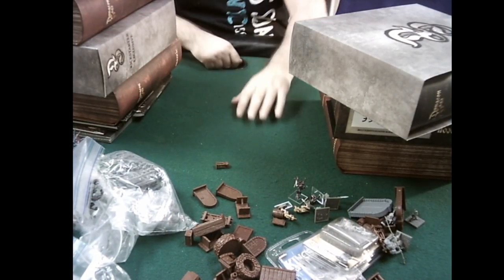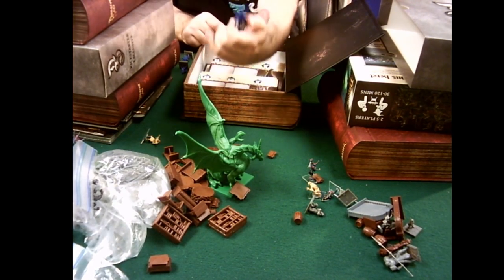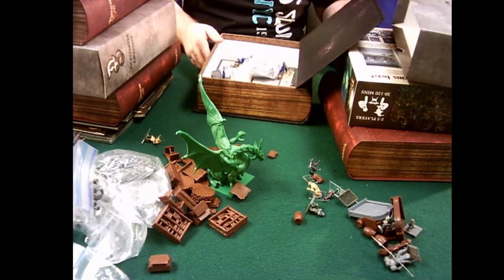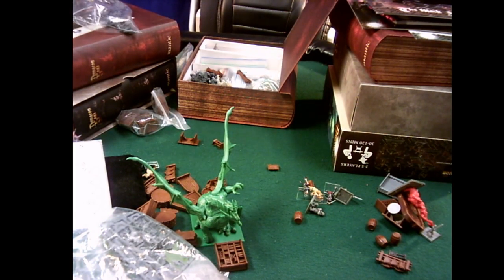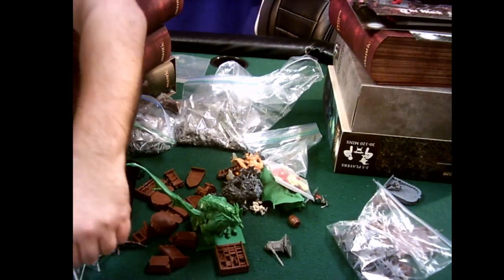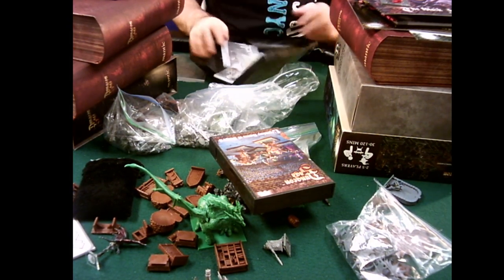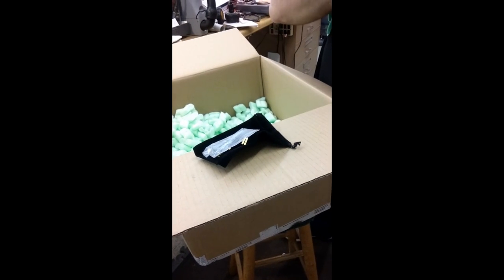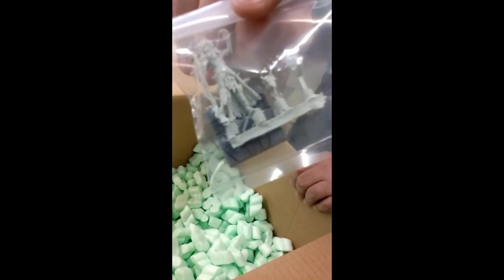Gaming with a Purpose Takes a look at Dungeon Saga kick starter pledge and partial unboxing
This is a look at all the Dungeon Saga Kick starter Items! Get Dungeon Saga: Dwarf King's Quest here!